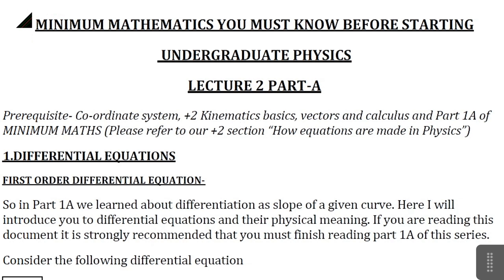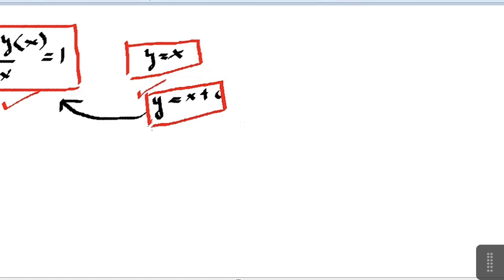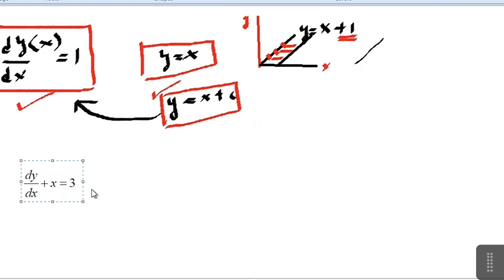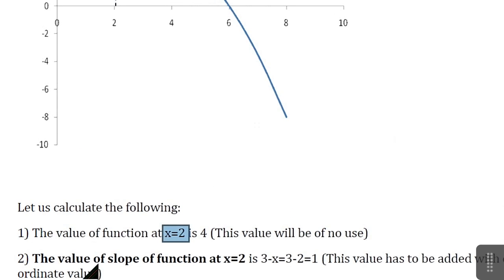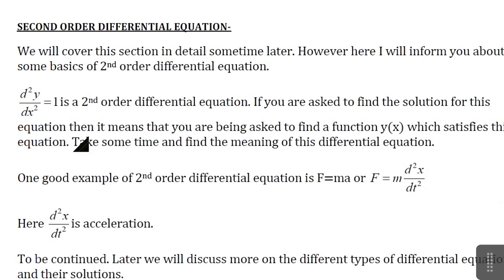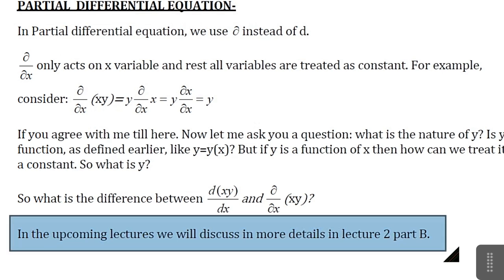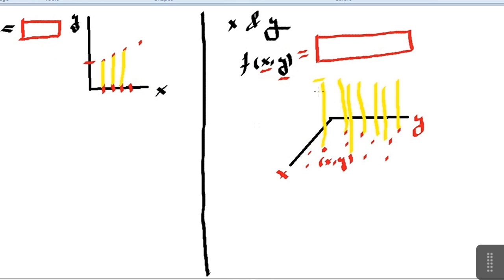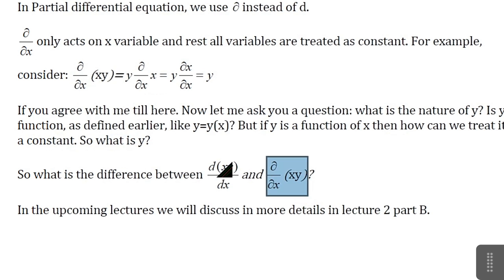IIT JAM Minimum maths for BSc L2A1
We will continue our discussion to understand the mathematical methods used in undergraduate physics text books.